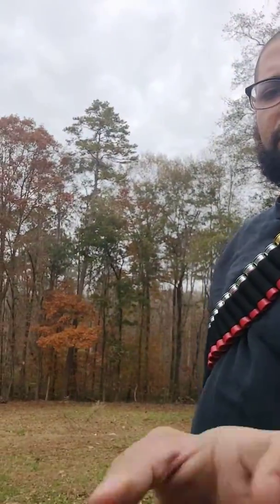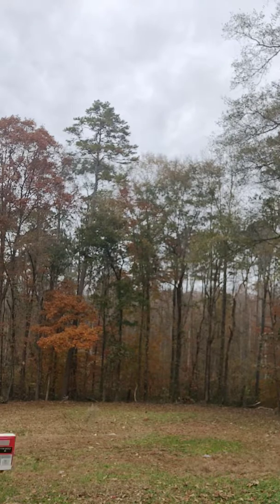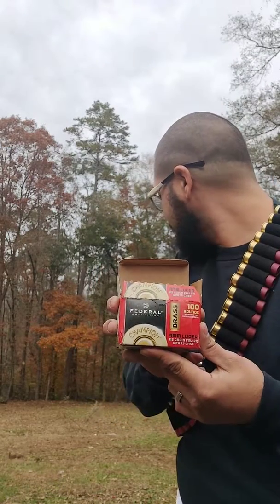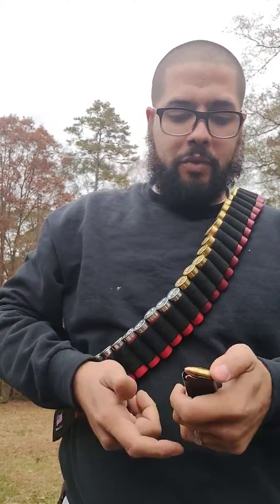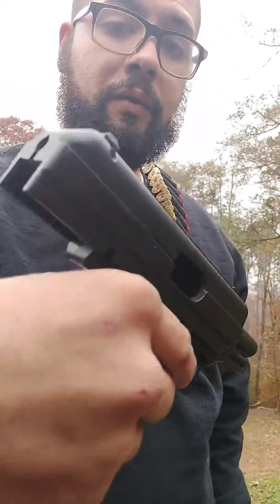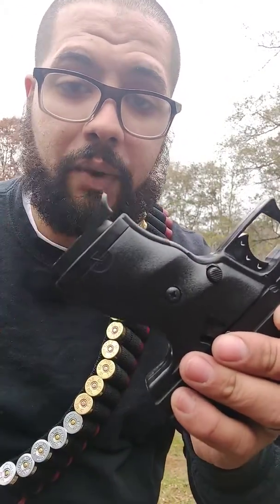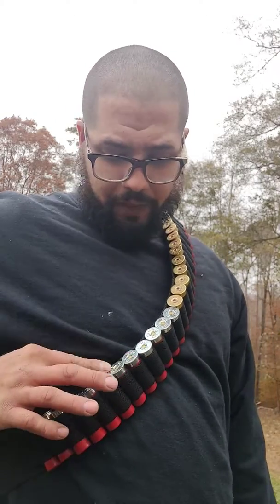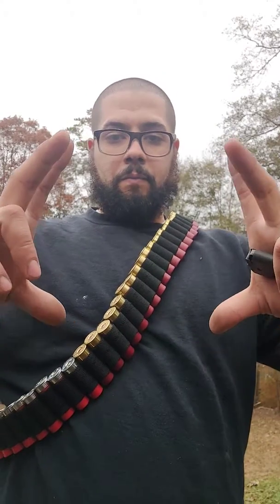How to load a hi point C9 without cycling problems...THE FIX!!!!!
Guns 9mm handgun